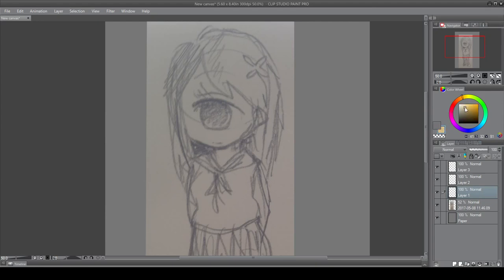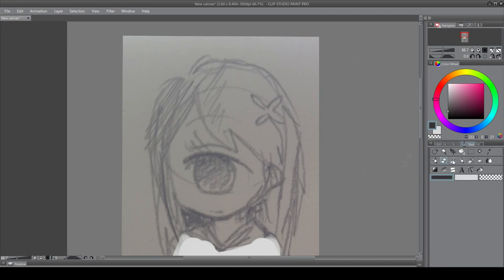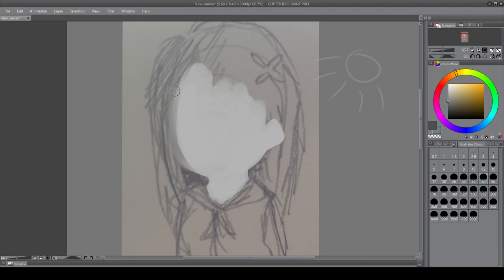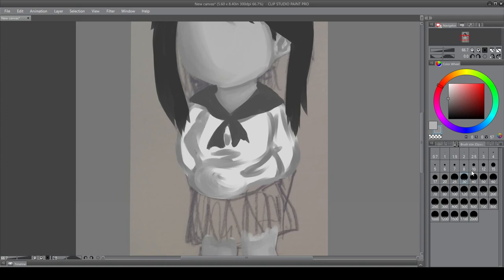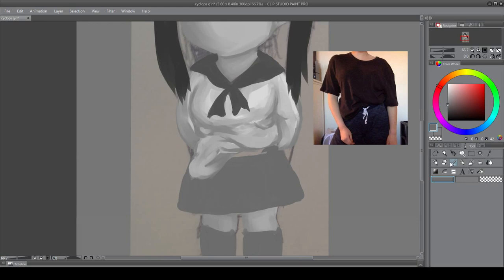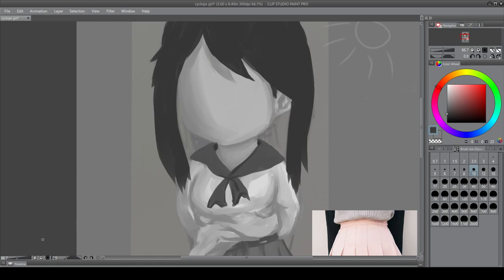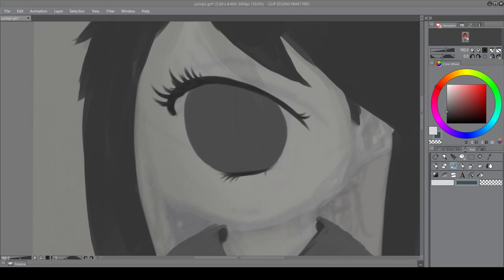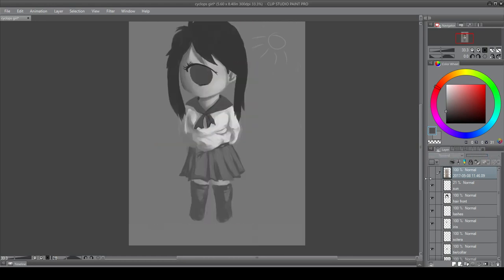How to Digitally Paint in Manga Studio For Beginners! - Basic Values ~Realtime!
Here, I'm showing my process on how I digitally paint!

Thank you Kiki-UMA for the awesome sketch to work on!

This is how I digitally paint in Manga Studio! Manga Studio is also called Clip Studio Paint Pro. I cover beginning topics from values to how to use references properly.

First, I import the image I am working on into my workspace in Clip Studio Paint. Then, I create new layers on top of the base sketch I am working on and I paint each element separately on their respective layer.

In this digital painting tutorial, I go over my favorite brushes and how to achieve basic painting using a tablet. I hope you enjoy it (and my nonsensical humming).  See you for Part 2!